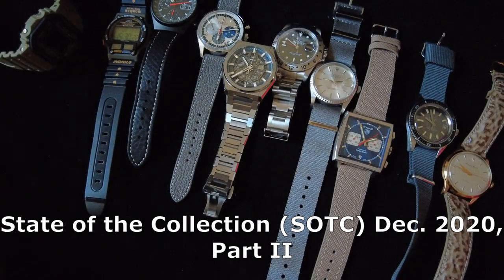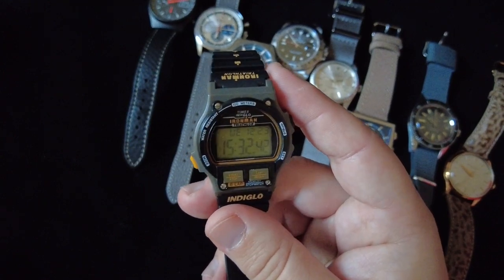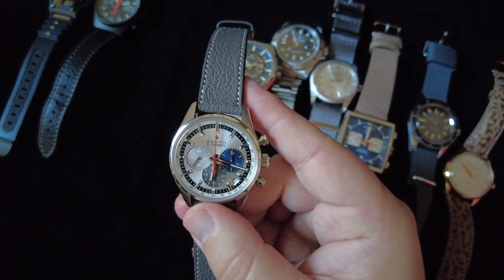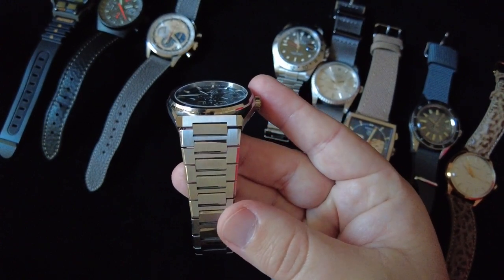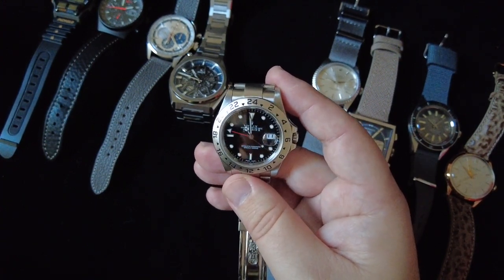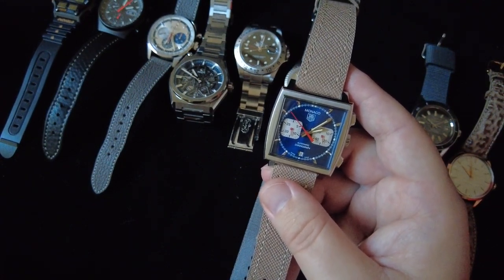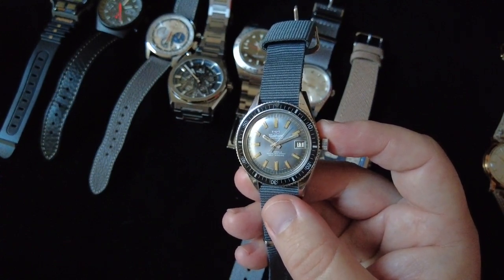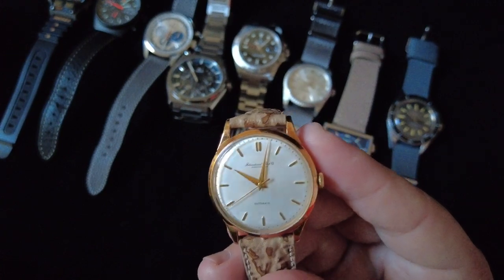State of the Collection (SOTC) Dec. 2020, Part 2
This is the second half of my watch collection of 20 pieces as of December 2020.  The full list of watches in this video is listed below:

-Casio G-Shock DW5610SU
-Timex Ironman Triathlon 2006/2007 re-issue
-Sinn 144 St Sa Jubilee PVD Chronograph
-Zenith El Primero 38mm Chronograph
-Zenith Defy Classic Openworked Titanium
-Rolex Explorer II, ref. 16570
-Rolex Datejust, ref. 16220
-Tag Heuer Monaco "McQueen" Chronograph
-Waltham (Blancpain) Bathyscape Diver
-IWC Cal. 89 18K Gold Dress

Comments?  Questions?  Please post below.  Thanks!